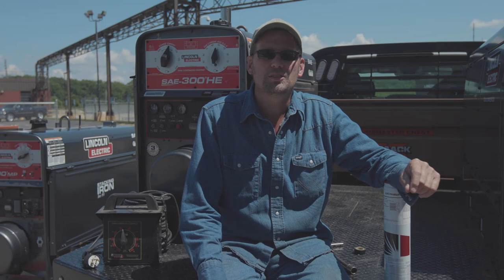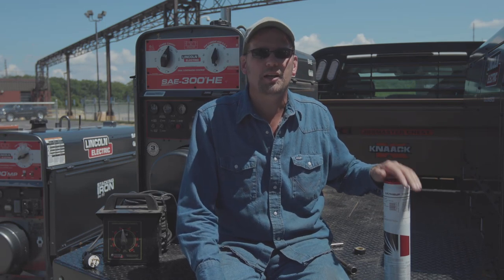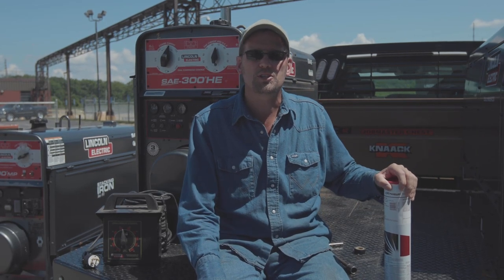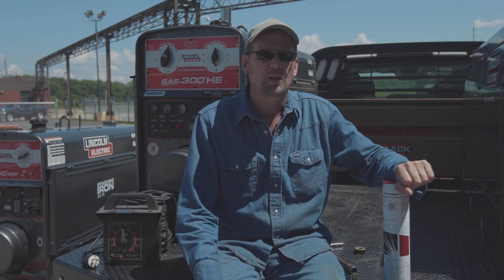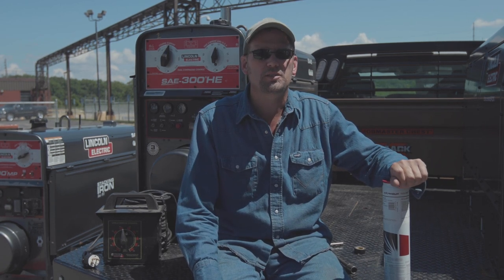Excalibur® 7018 XMR™ Exceeds AWS 7018 H4R Requirements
Watch Lincoln Electric’s Eric Stewart describe the advantages of Excalibur® 7018 XMR™ in this new Quick Hit video. This new stick electrode is capable of meeting the low hydrogen requirements of the AWS 7018 H4R classification for up to 24 hours, far exceeding the minimum requirement of 9 hours. That means greater peace of mind during long pipeline welding shifts.